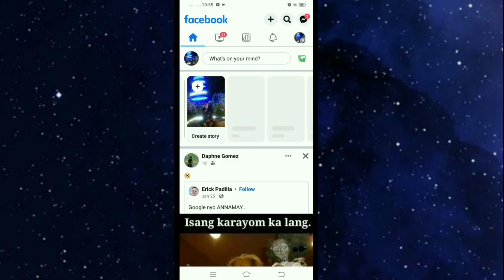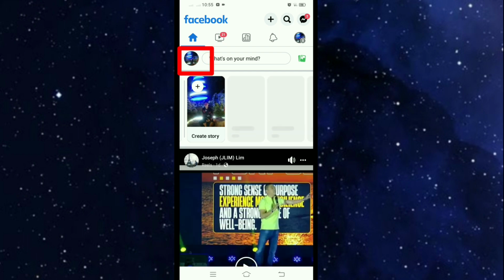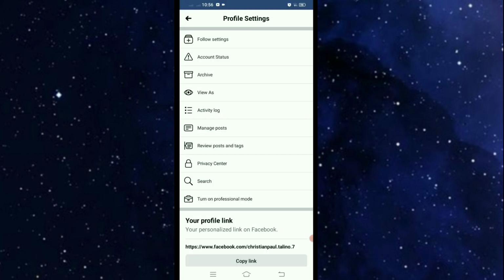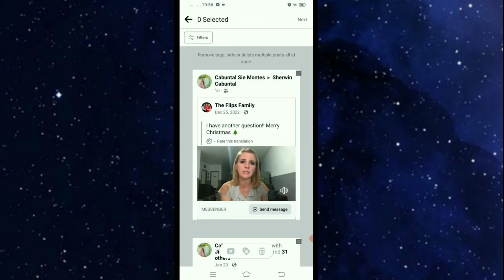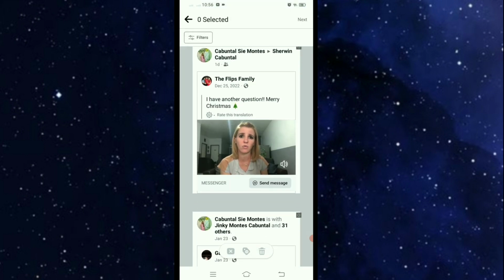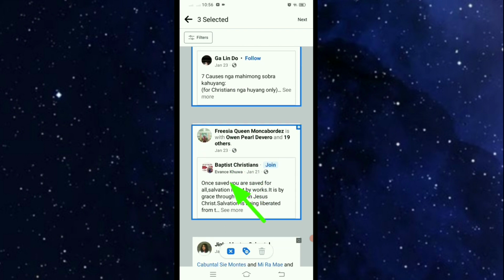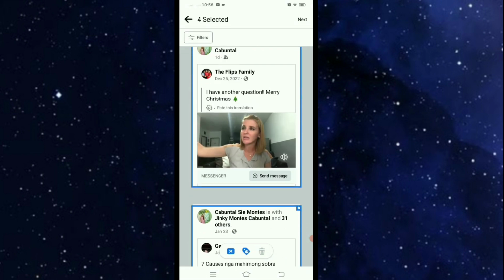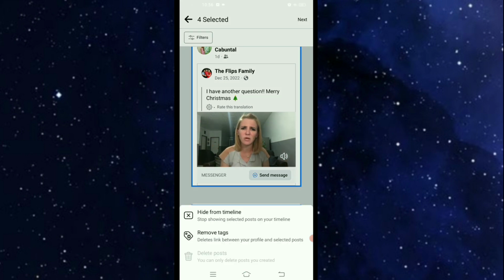Paano mag hide Ng Post sa facebook.(new update 2024)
sa video na itu ay ituturo ko sa Inyo step by step kung paano mag hide Ng Post sa Facebook .(bagong update ngayong 2024)